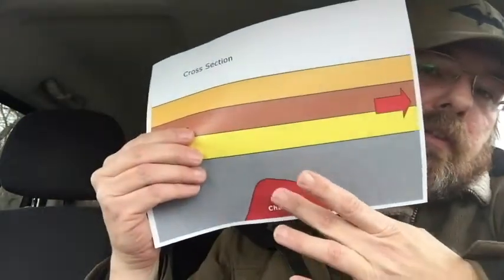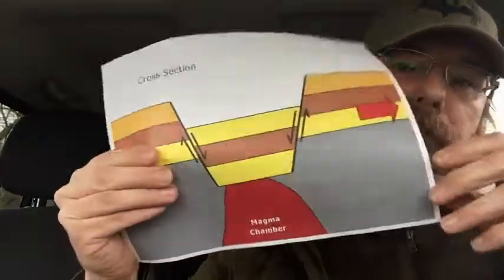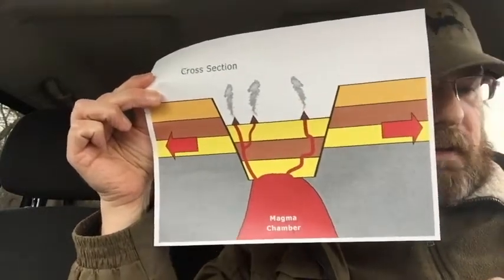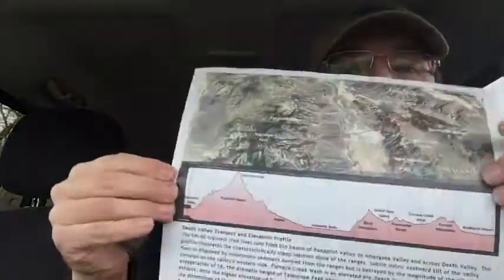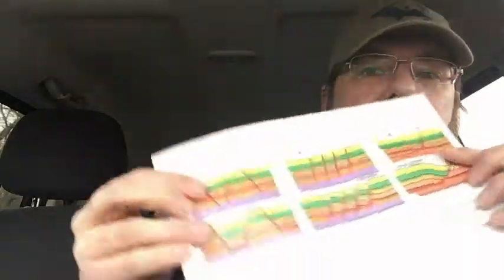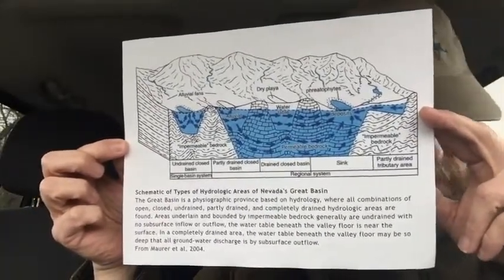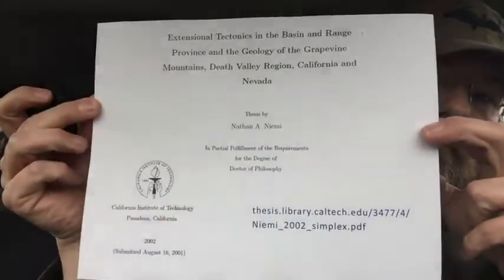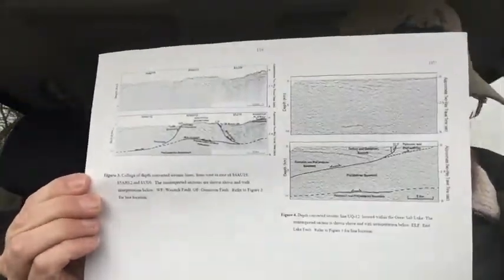Geo Rant 81: Grabens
Here I explain graben formation and the Great Basin and Range Province.